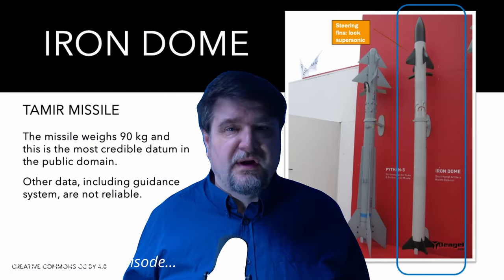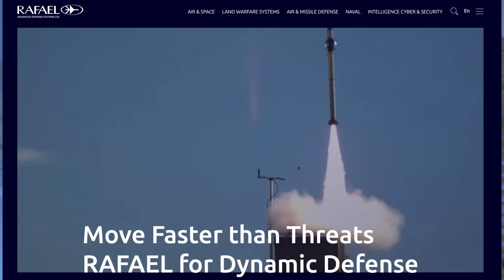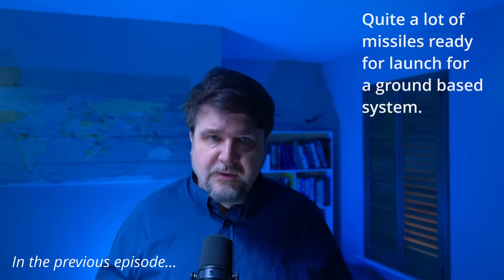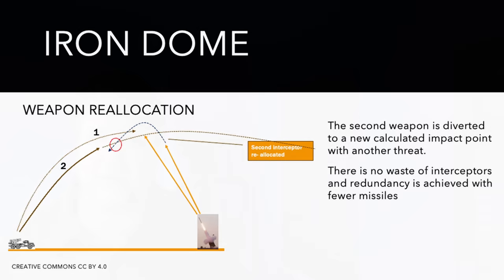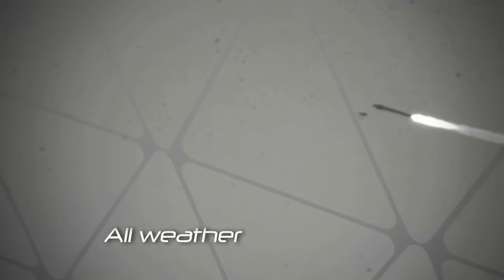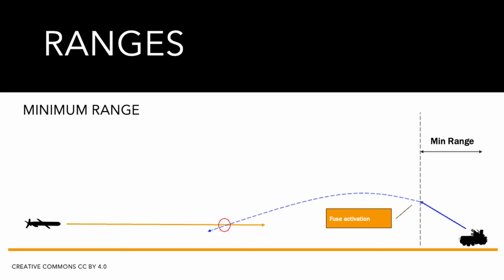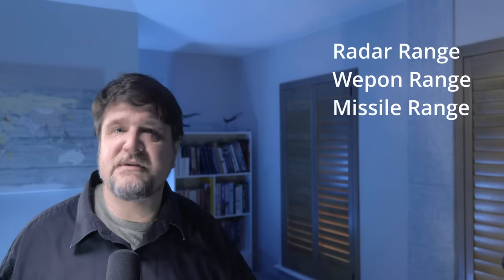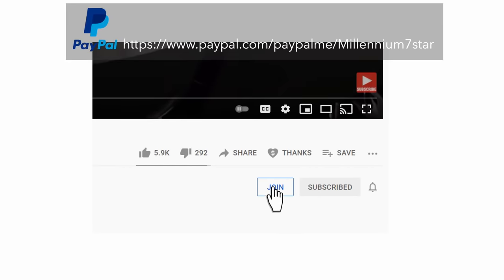IRON DOME: Why is this SHARP?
New details and clarifications about the IRON DOME!